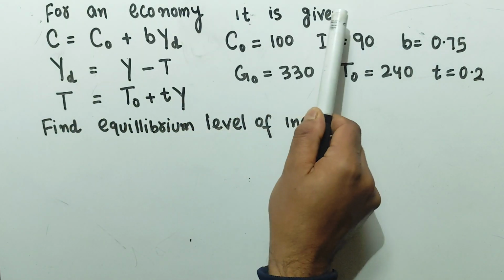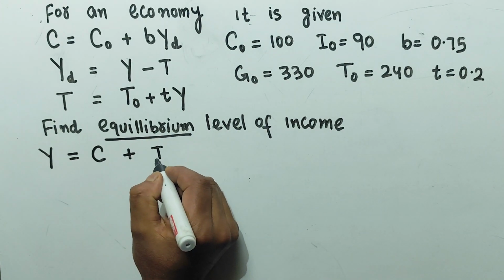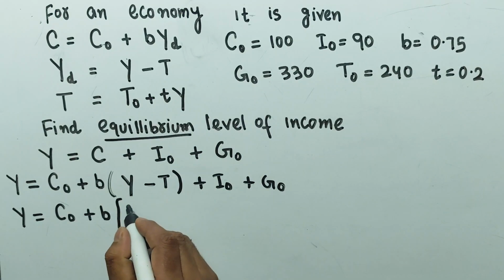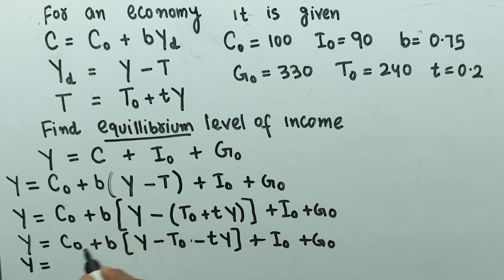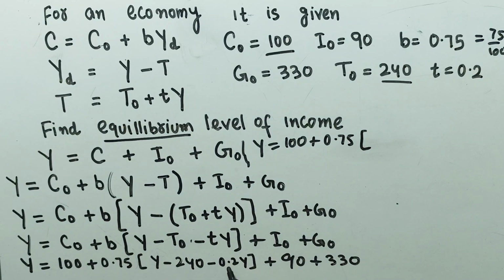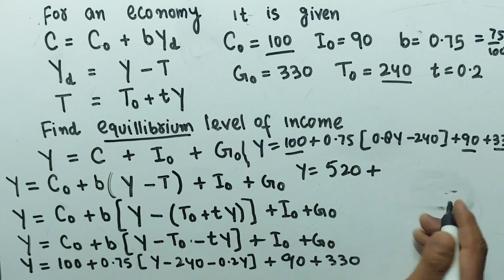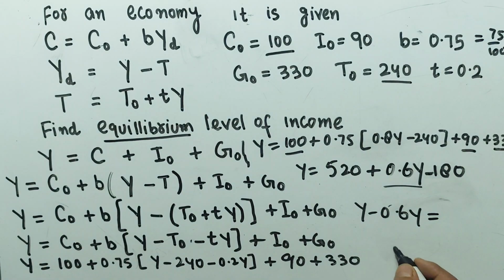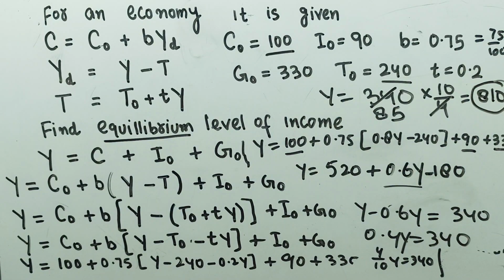Finding the Equilibrium Level of Income in an Economy.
This video explains how to find the equilibrium level of income in an economy. We'll break down the key concepts of aggregate demand, aggregate supply, and the multiplier effect to help you understand how these forces balance out to determine the overall level of economic activity.
In this video, you will learn:
What is the equilibrium level of income?
How to use the aggregate expenditure model to find equilibrium.
The role of consumption, investment, government spending, and net exports.
How changes in spending affect the equilibrium level of income through the multiplier.
Macroeconomics, equilibrium income, aggregate demand, aggregate supply, Keynesian cross, multiplier effect, economic equilibrium, economic models, economics explained.